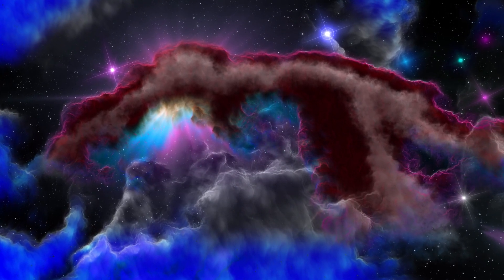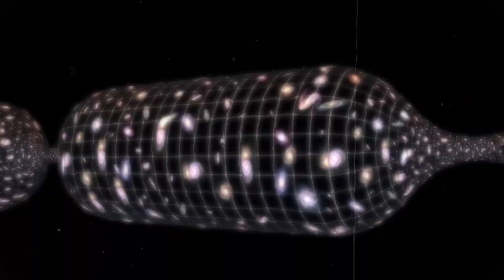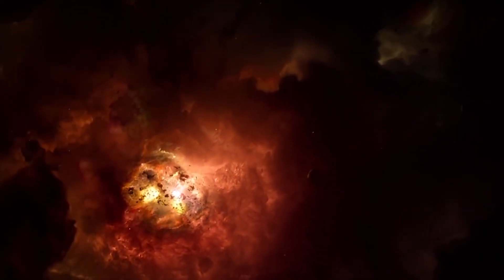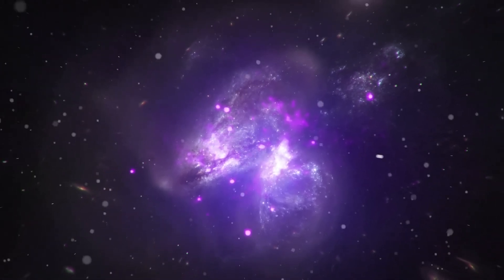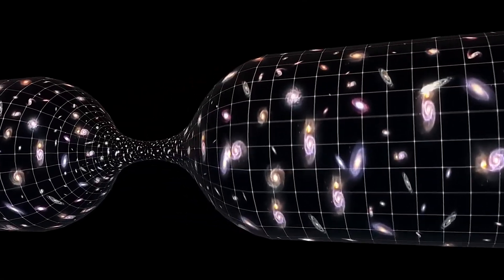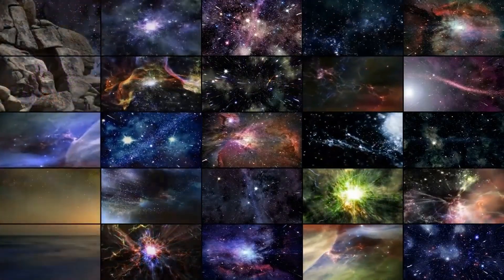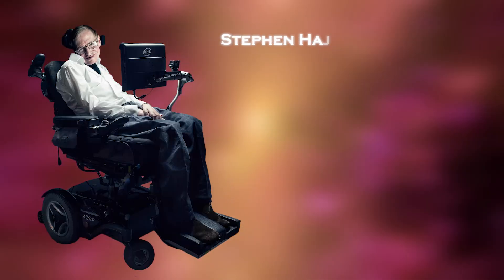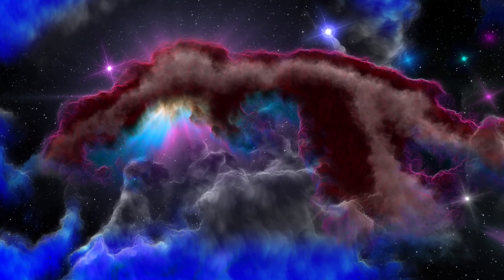James Webb Telescope Just Announced First Real Image Of The Multiverse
En un hito sin precedentes para la astronomía y la cosmología, esta imagen ofrece una visión impactante de la vastedad y la diversidad de universos más allá del nuestro. Con detalles asombrosos y una claridad sin igual, esta instantánea cósmica desafía nuestras concepciones previas del cosmos y nos invita a contemplar la profundidad infinita de la realidad. El anuncio ha desatado un frenesí de emoción y debate entre científicos, filósofos y entusiastas del espacio, quienes ahora se esfuerzan por comprender las implicaciones de este descubrimiento sin precedentes.